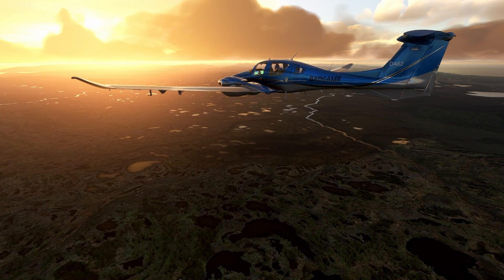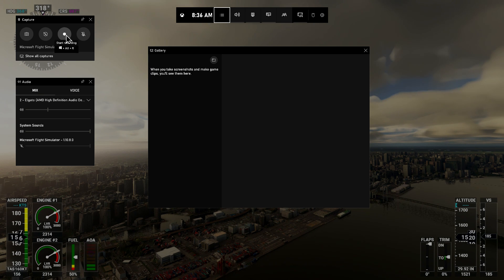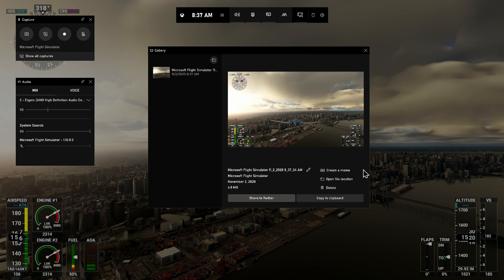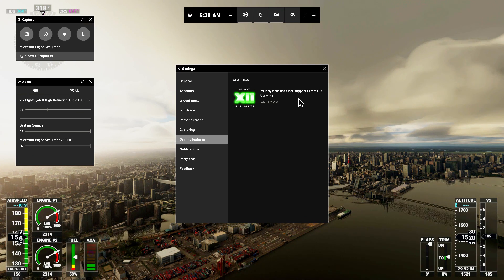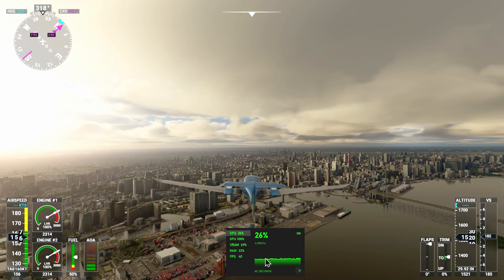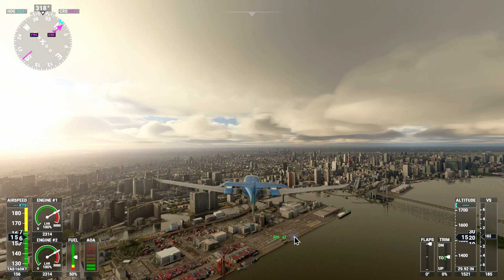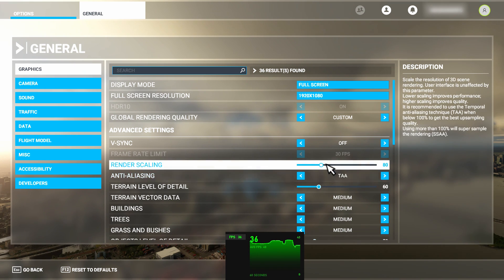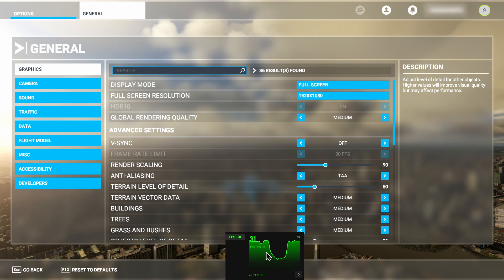Flight Simulator 2020 TUNE your FPS In Real Time using Gamebar!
Hi! In this video I show you how to use the FPS meter built into windows 10 to tune your FS2020's FPS in real time!